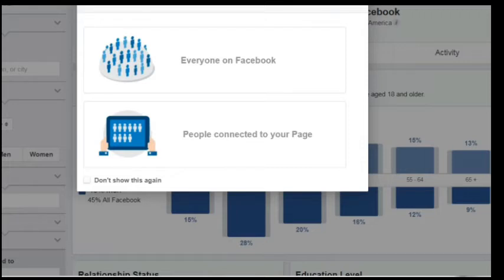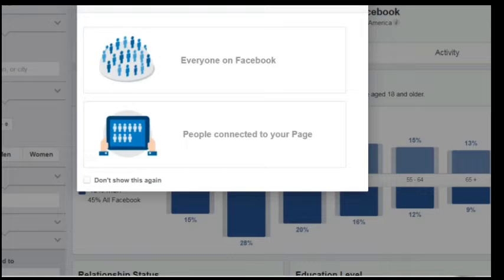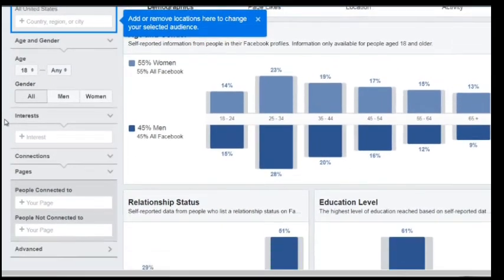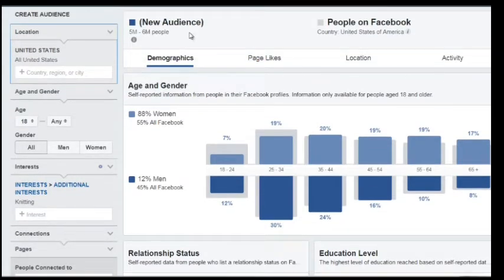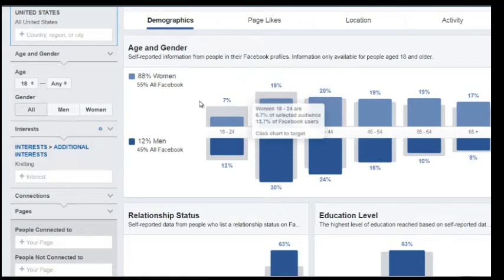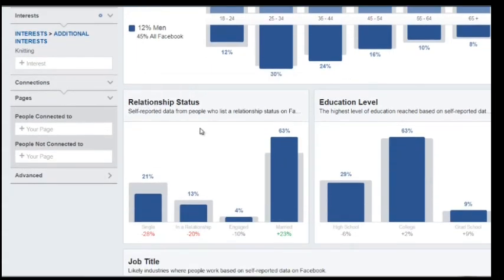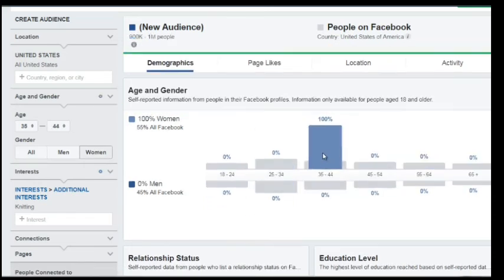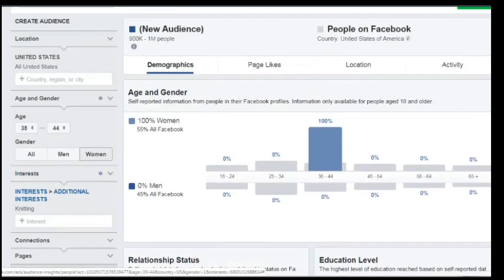Earn daily income from social media content //social media marketing, video No 2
social media marketing, earn money online digital marketing//Internet marketing online business social media marketing 100%free video course